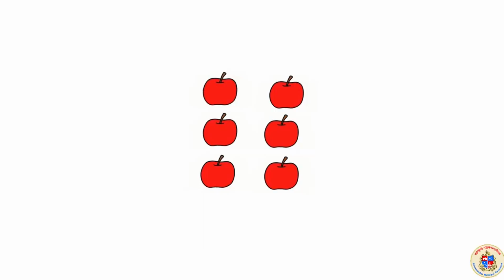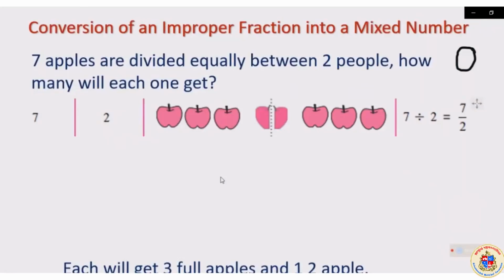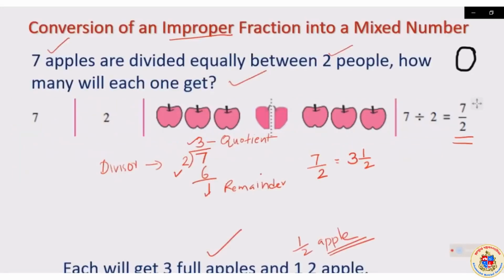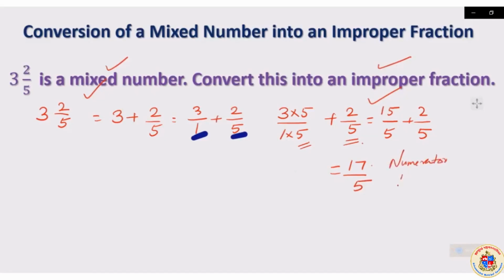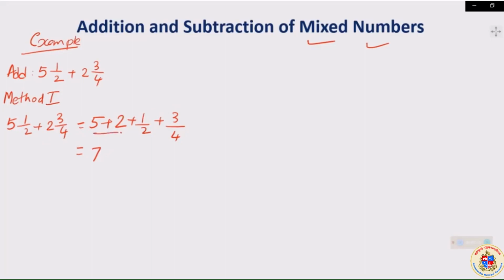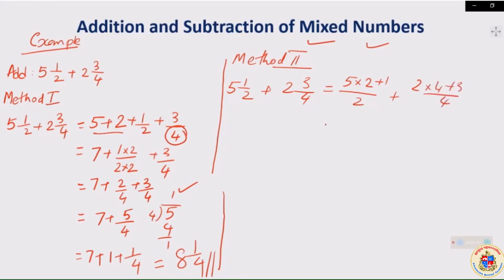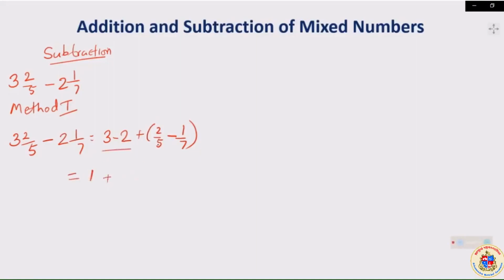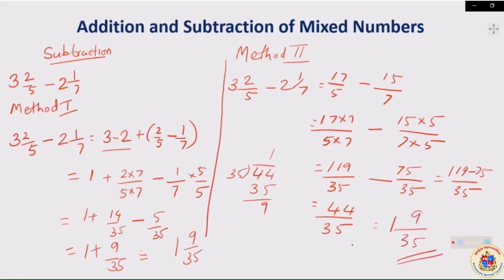Class 6 Mathematics Operation on Fractions by BMC VTC Teacher Sreekumar T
Add.
5 1/5 + 2   1/7
 Subtract.
5  1/2 - 3  1/3
 Sandeep filled water in  4/7 of an empty tank. After that, Ramakant filled  1/4 part more of the same tank. Then Umesh used  3/14  part of the tank to water the garden. If the tank has a maximum capacity of 560 litres, how many litres of water will be left in the tank?